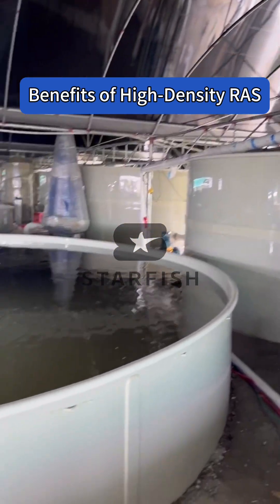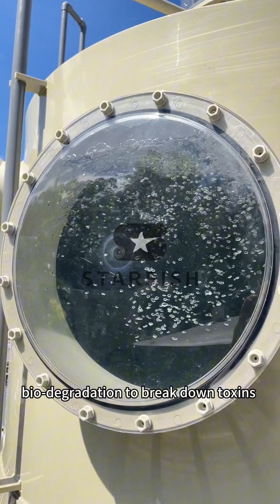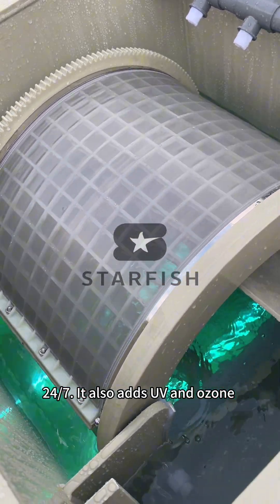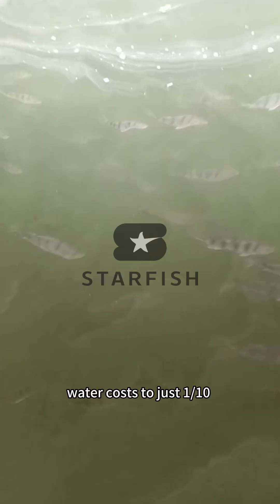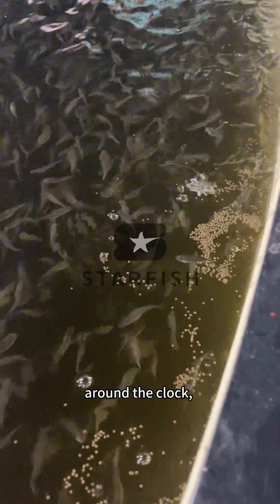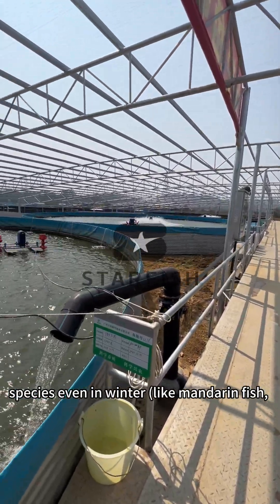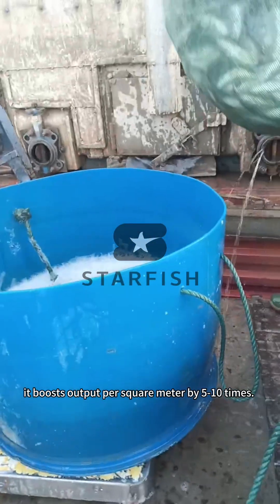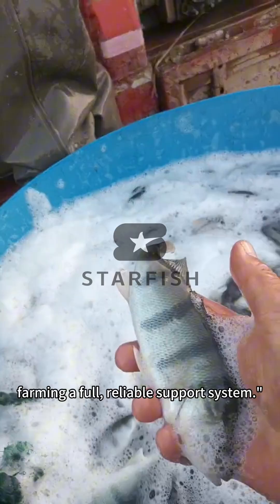Ras System High Density Breeding 50kg/m³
Using Ras system to raise tilapia